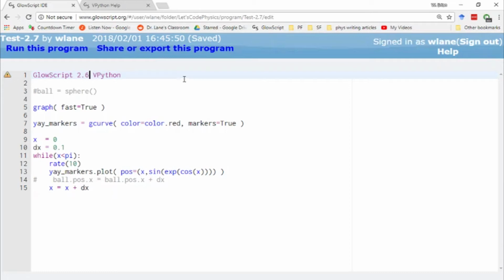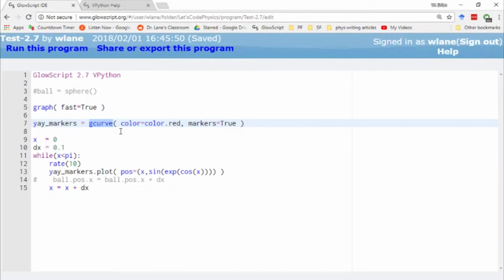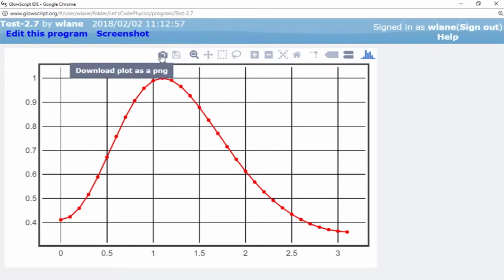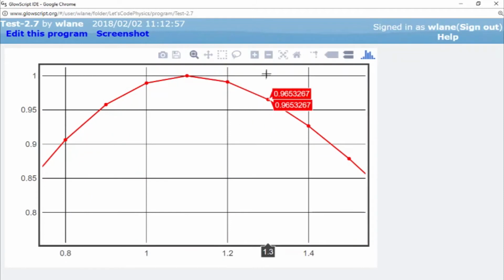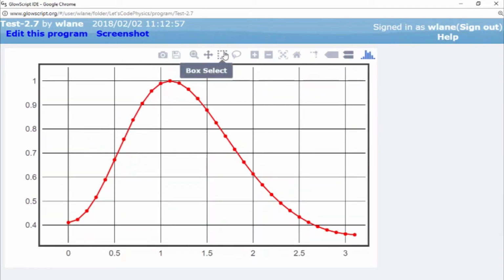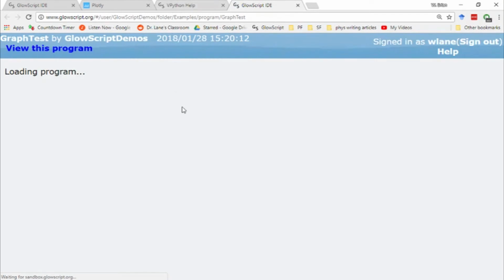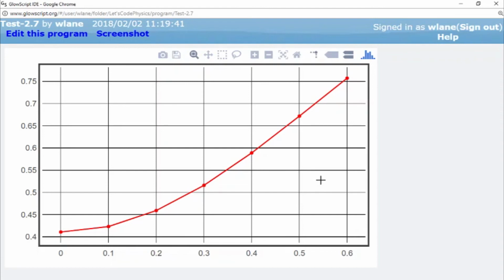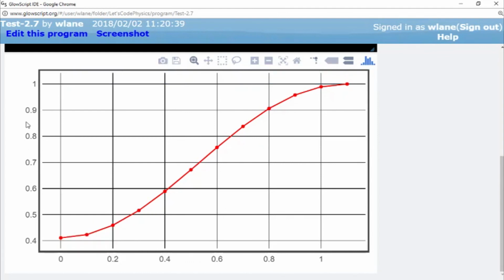Review of GlowScript 2.7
GlowScript version 2.7 here! The update offers wonderful options for the graphing utility, although I did find a curious bug that you should be aware of.

Super Mario RPG ReMix by Gario: "Nimbus Can Wait" [Let's Do the Fooka-Fooka!] (#3583),